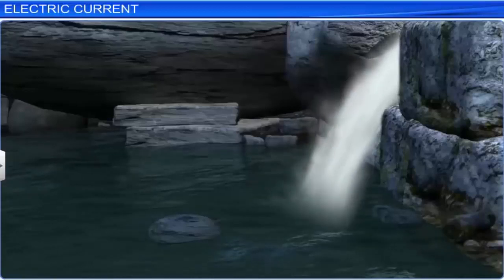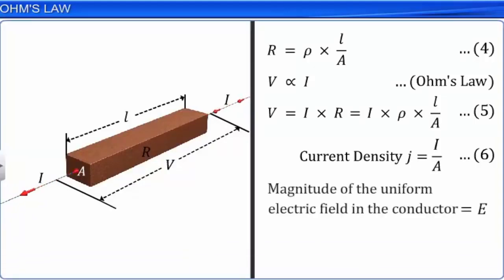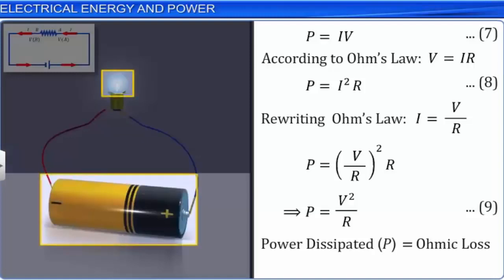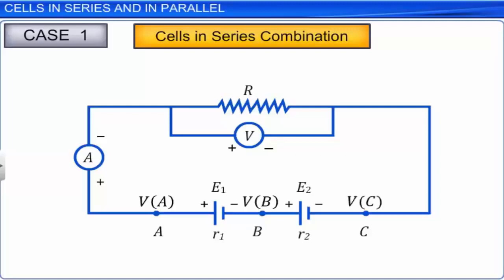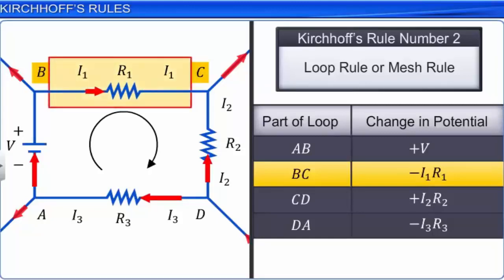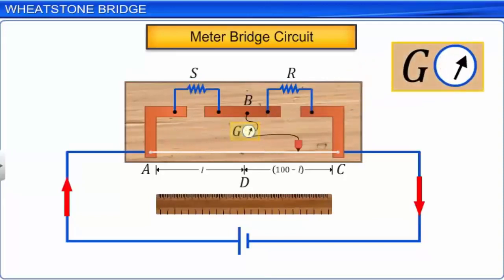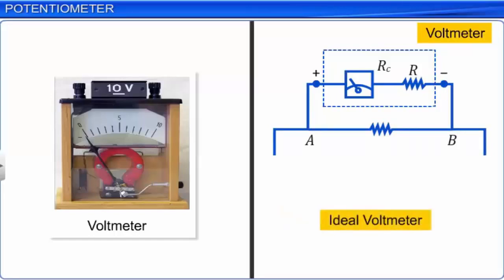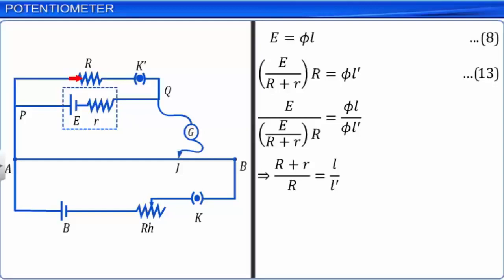Electric current //Class 12th//whole chapter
In this video whole chapter of current and electricity is completed in one snap.
Best regards Team Super 90